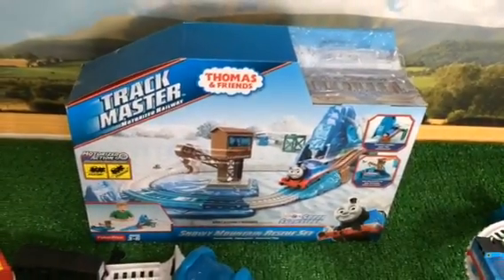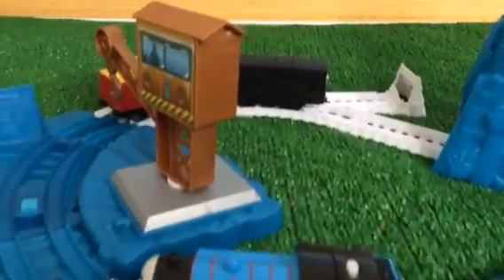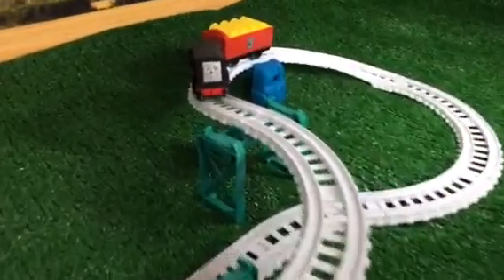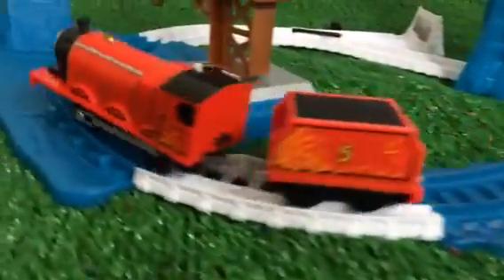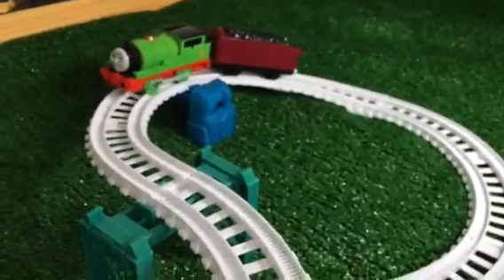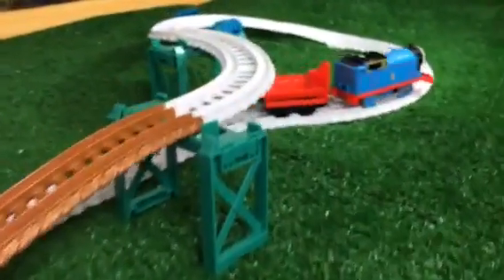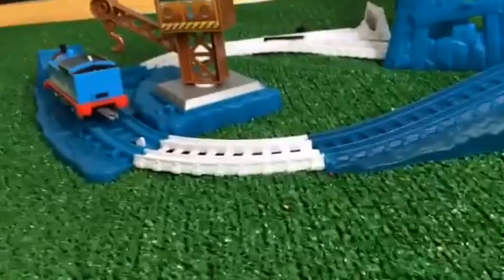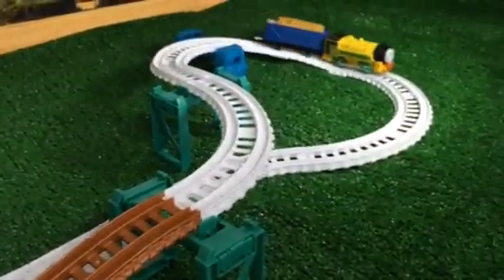All New Thomas and Friends Trackmaster Snowy Mountain Rescue Play Set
All New Thomas and Friends Trackmaster Snowy Mountain Rescue Play Set. This video has a battery operated Thomas the Tank Engine character of Thomas and Friends TV Episode. It is a cool  Trackmaster Play set 2014. The winter setting in this play set reminds us of winter. It has snowy or white track. It is an amazing set. Battery not included with the newly redesigned train, but here we used a Remote control Thomas train instead. Today we are putting Thomas, Victor, Percy on this snowy Moutain Rescue Set

I also do Disney Cars Lightning McQueen, Tow Truck Mater etc. I focus Die cast, Mega Bloks, Lego, Take n Play, wooden, Trackmaster Motorized engine, Play Doh play set etc.In Spanish it is called thomas y sus amigos "thomas y la jugueteria ".